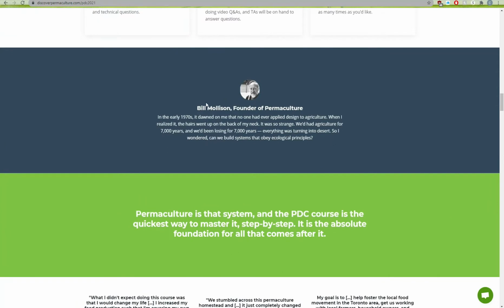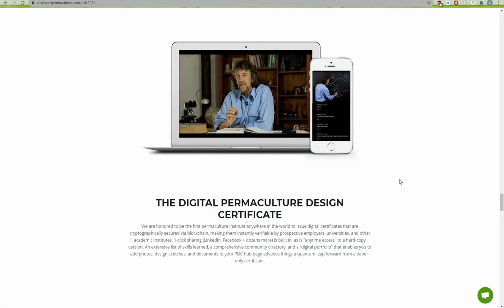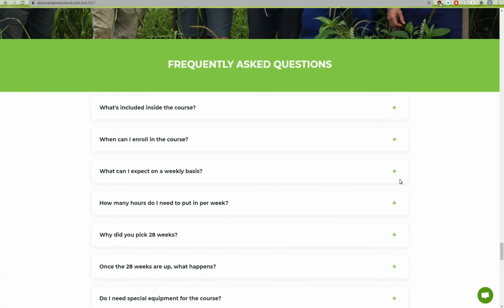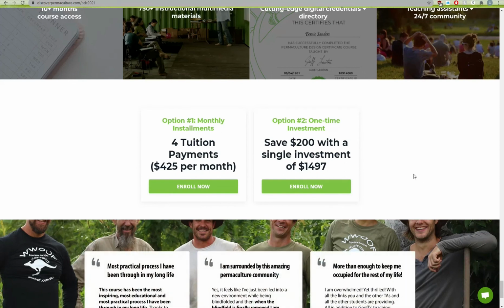Taking a Permaculture Design Course - Part 1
I signed up for Geoff Lawton's online Permaculture Design Course (PDC). It wasn't cheap, but the I think the knowledge obtained will be invaluable. It's going to take me at least 3 months to complete, but I'll give an update on how that went once I'm done.